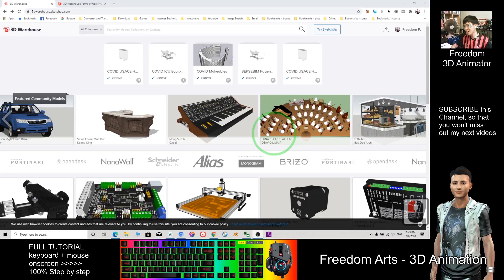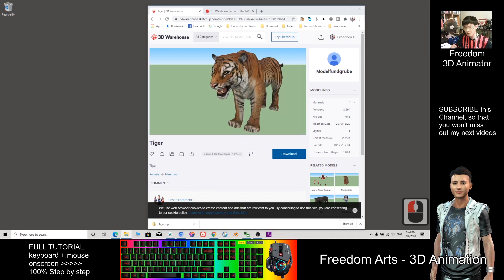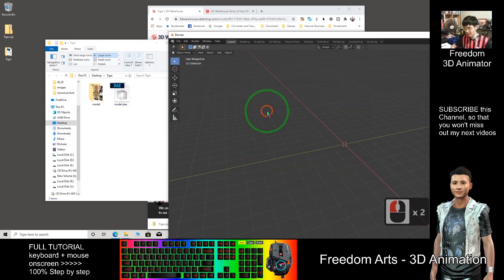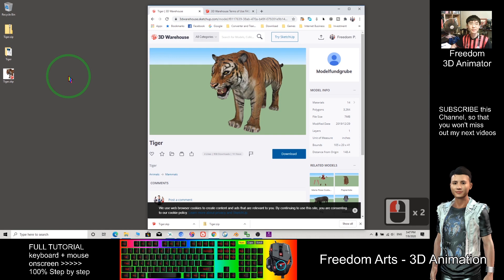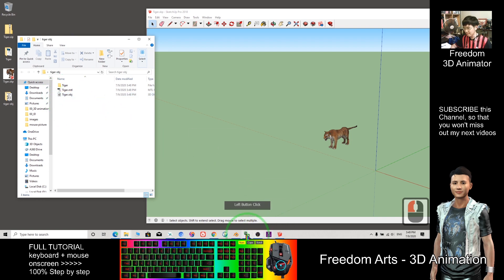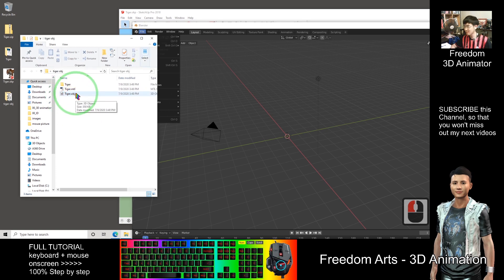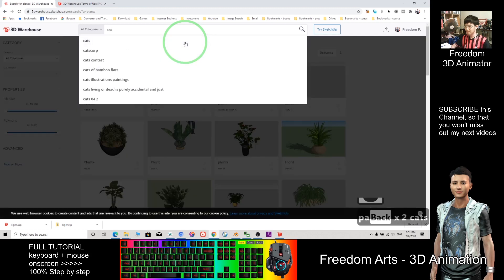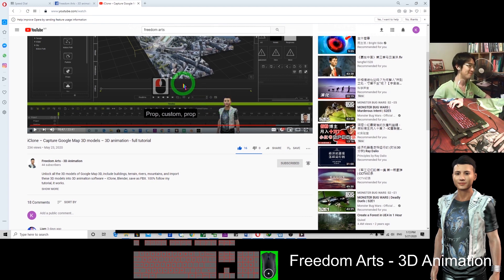3D Warehouse to Blender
Blender Tutorial - 3D Warehouse to Blender - Free unlimited 3D models.

Your friend,
FREEDOM.

3D Warehouse
The place to share and download SketchUp 3D models for architecture, design, construction, and fun.

Blender is a public project, made by hundreds of people from around the world; by studios and individual artists, professionals and hobbyists, scientists, students, VFX experts, animators, game artists, modders, and the list goes on.

SketchUp is an intuitive 3D modeling application that lets you create and edit 2D and 3D models with a patented “Push and Pull” method. The Push and Pull tool allows designers to extrude any flat surface into 3D shapes. All you have to do is click an object and then start pulling it until you like what you see.

SketchUp is a program used for a wide range of 3D modeling projects like architectural, interior design, landscape architecture, and video game design, to name a few of its uses.

The program includes drawing layout functionality, surface rendering, and supports third-party plugins from the Extension Warehouse. The app has a wide range of applications, including in the worlds of architecture, interior design, landscaping, and video game design. Sketchup has also found success with people who want to create, share, or download 3D models for use with 3D printers.

Your friend,
FREEDOM